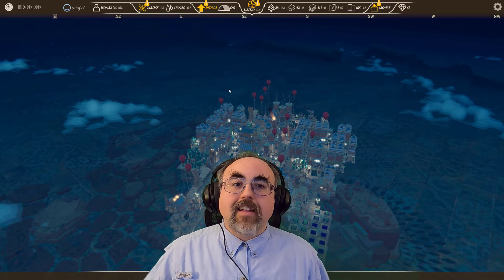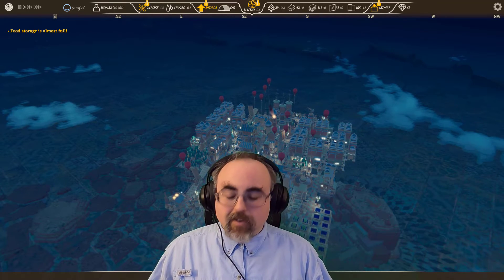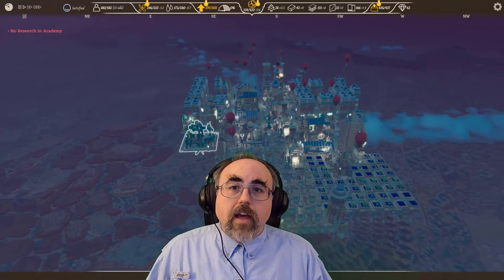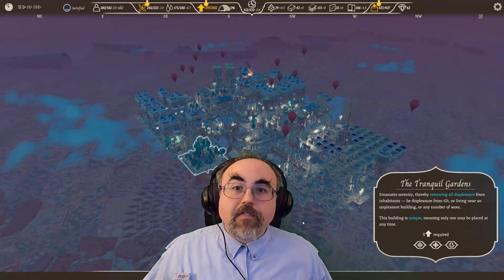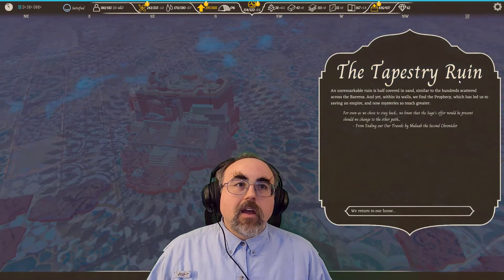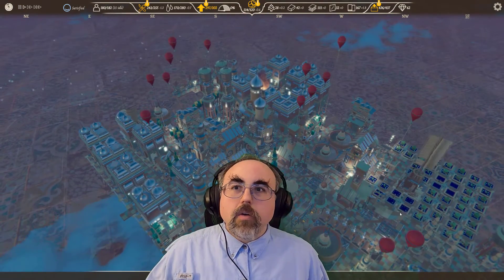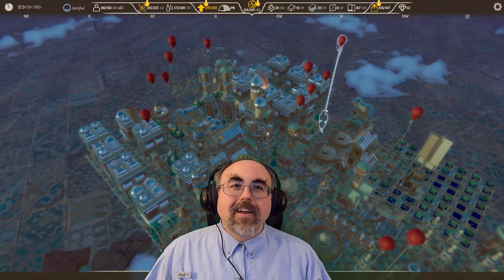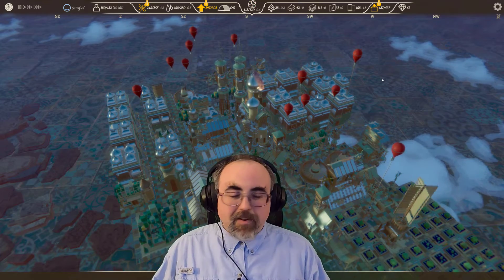Airborne Kingdom Part 2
This is a follow-up to my first video on the Airborne Kingdom.